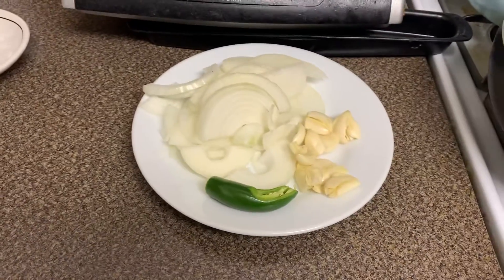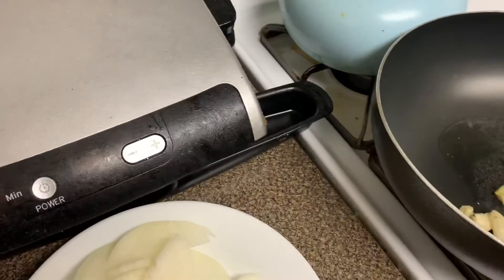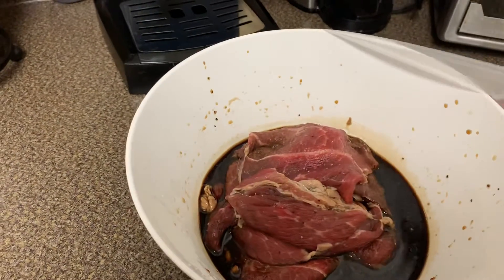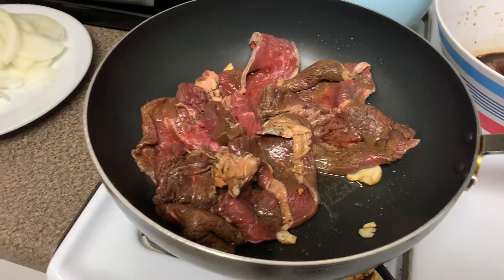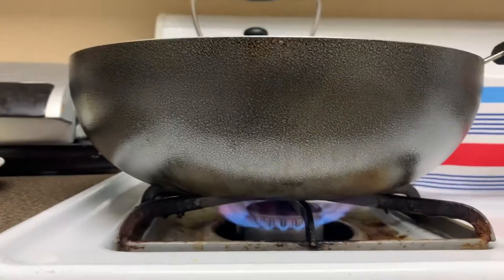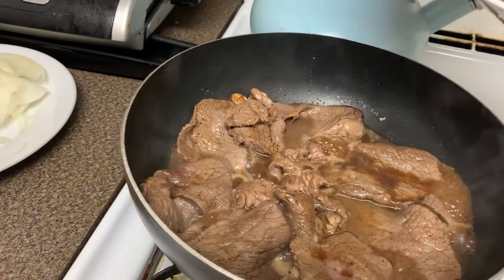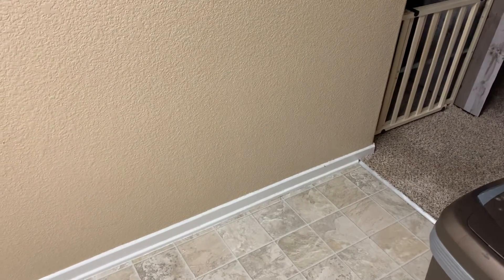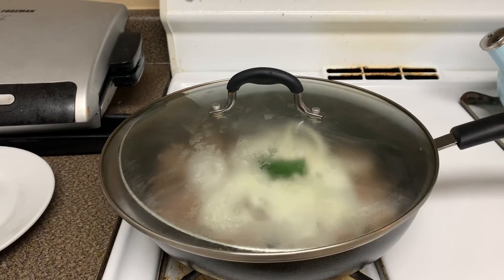Beefsteak(bistek) Tagalog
Steak
Onions
Garlic
Soy sauce
Lemon
Salt and pepper
Jalapeño